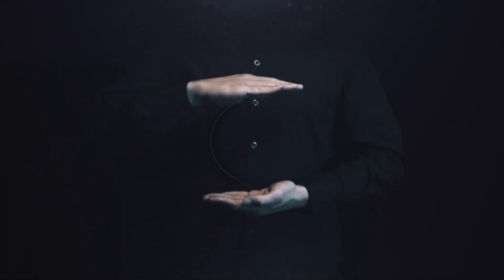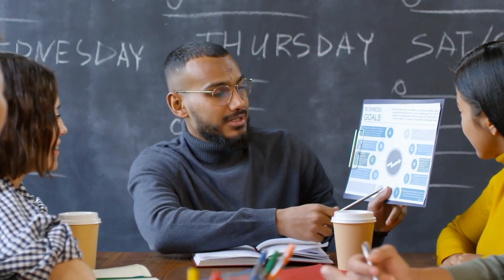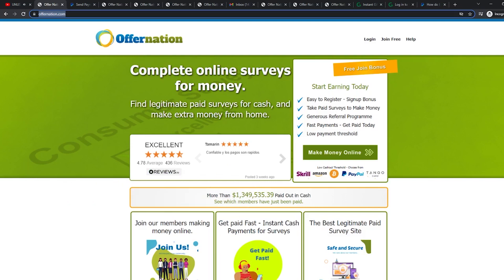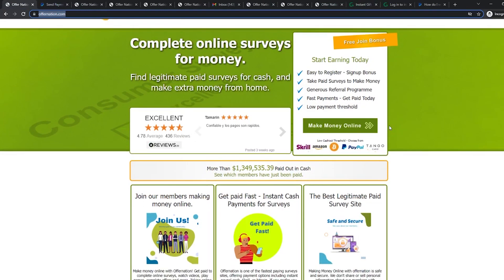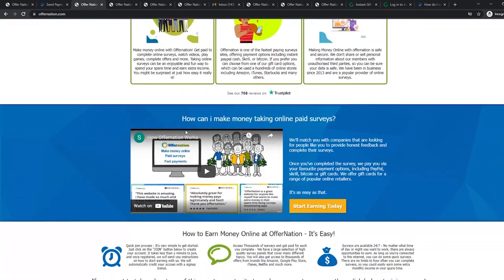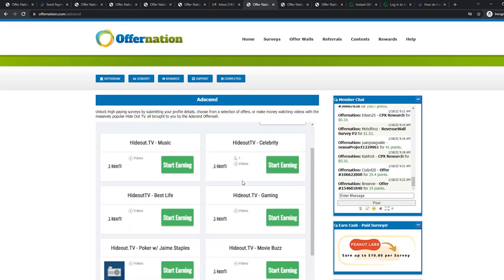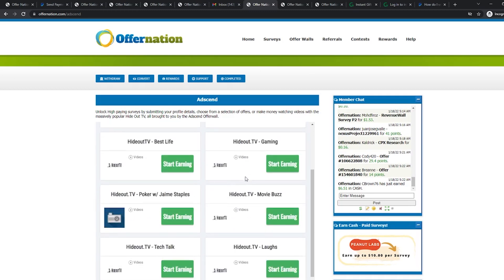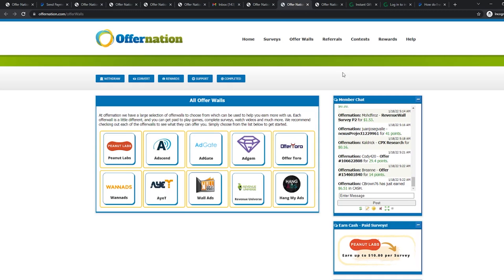Get Paid $125 Instantly In FREE Paypal Money! How To Make Money Online Today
It doesn't have to be difficult to learn how to make money online today! Today we will share a strategy to get paid instantly in free PayPal money!

Here on Next Level Investors, we show you the best strategies for making money online today! Today we are discussing howto make money online today. You'll even be able to get paid instantly in free PayPal money. This is one of the easiest ways to make money online!

Have you ever wanted to get paid instantly in free PayPal money? Today we will show you how to make money online today! We hope you enjoy!